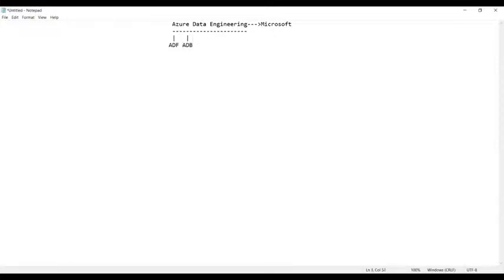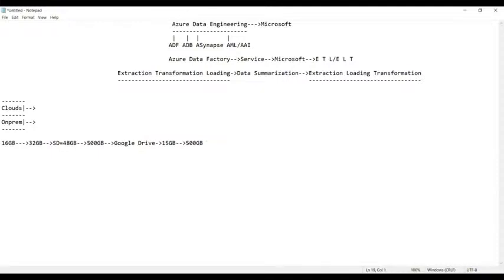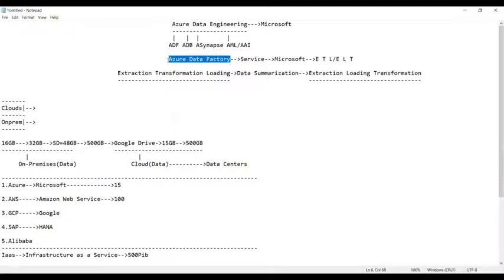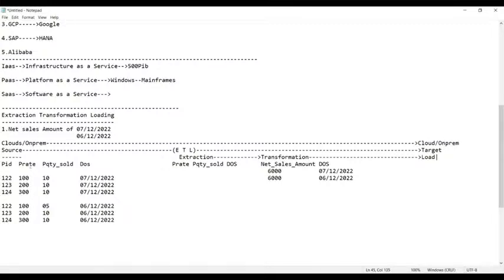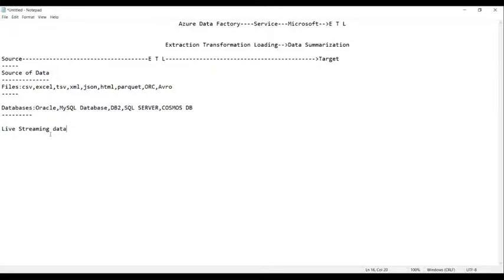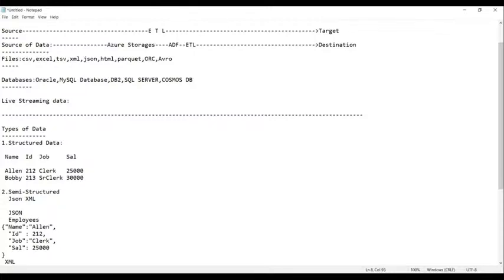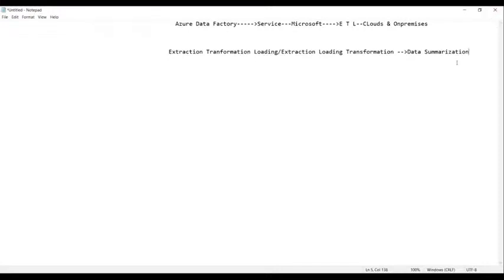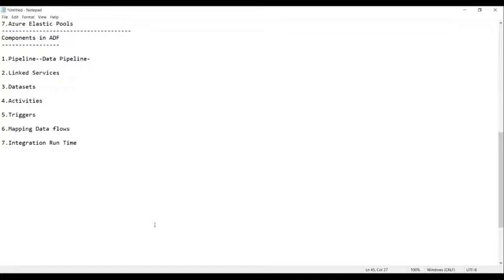ADF (Azure Data Factory) tutorials by Mr. Sameer Sir